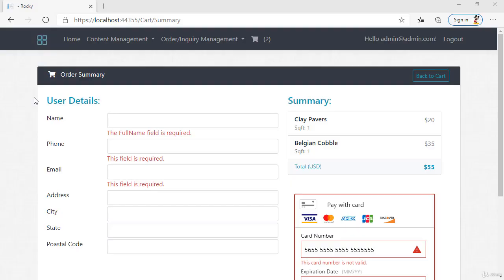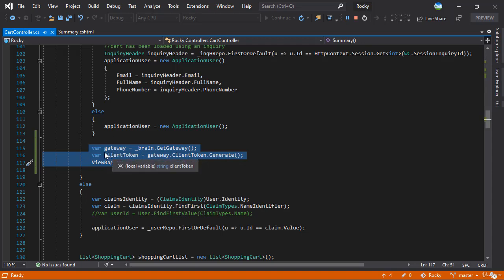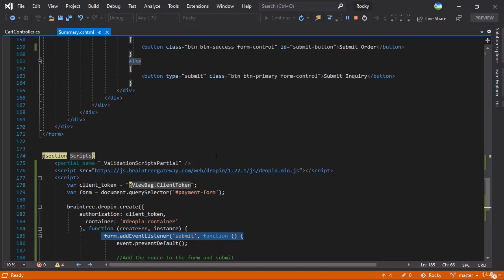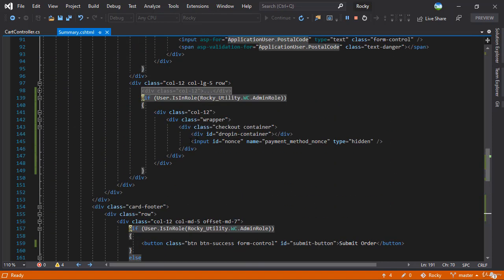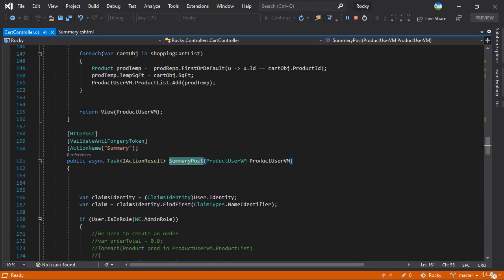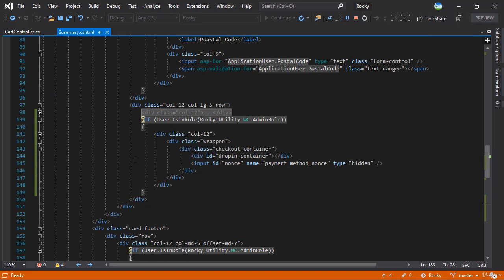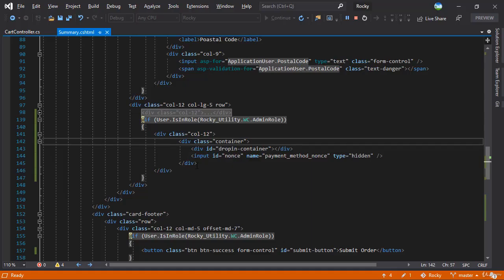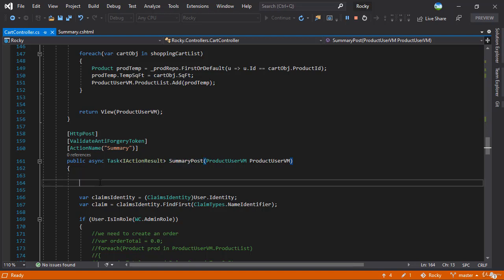12 Overview of Braintree Transaction